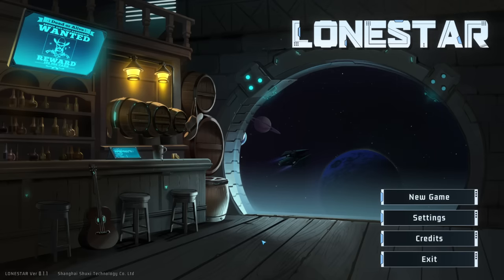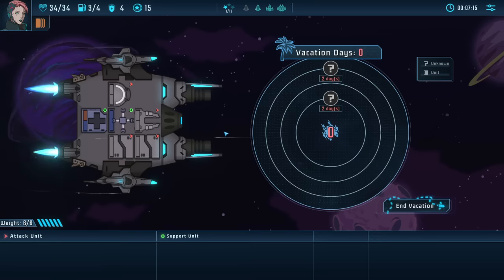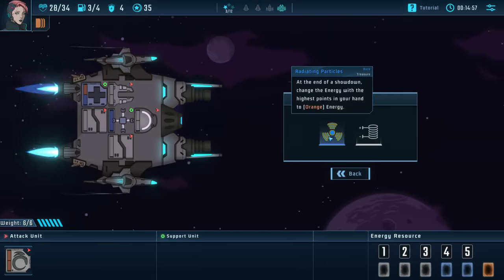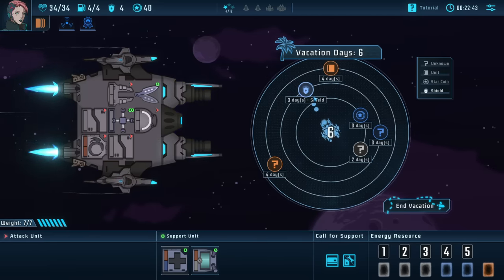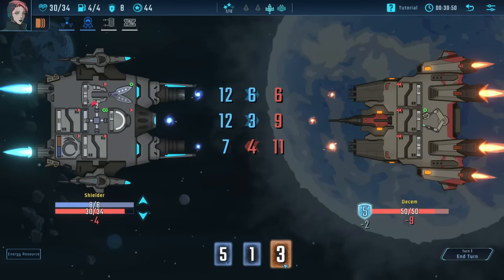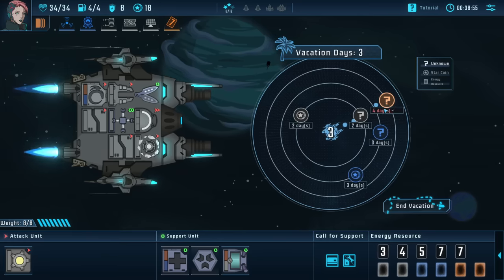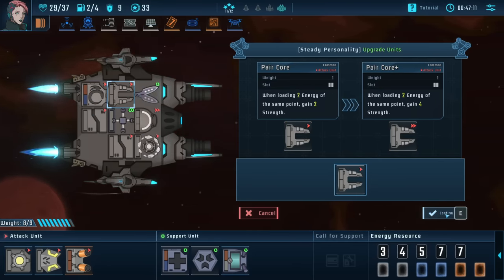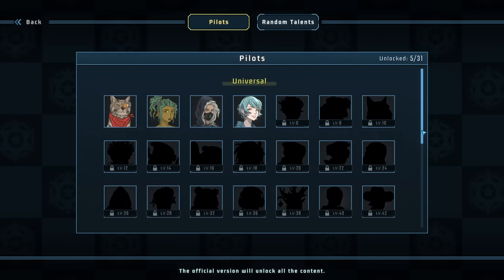I Absolutely LOVE This Shipbuilder Strategy Roguelike!! | Let's Try LONESTAR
LONESTAR is a strategic Roguelike spaceship deckbuilder. As a bounty hunter, you will capture criminals scattered across the universe. Win the shockwave battle to gain rewards and vacations. Find treasures, customize spaceships, unlock talents, defeat the felons and be a legend!